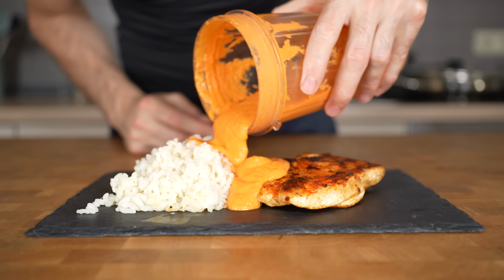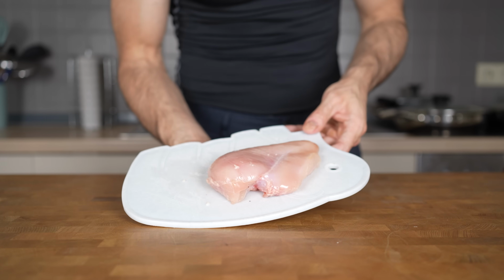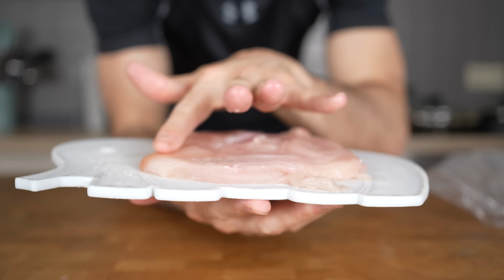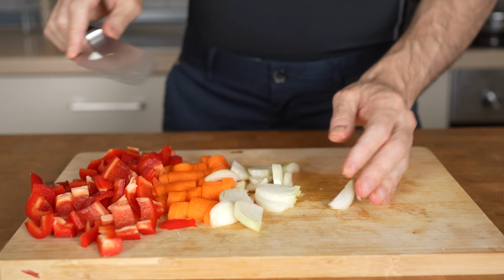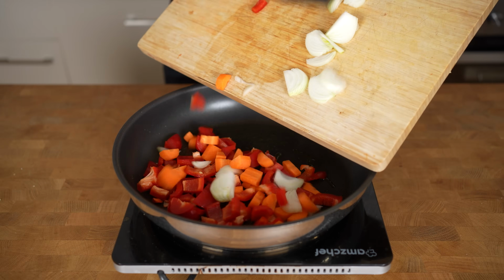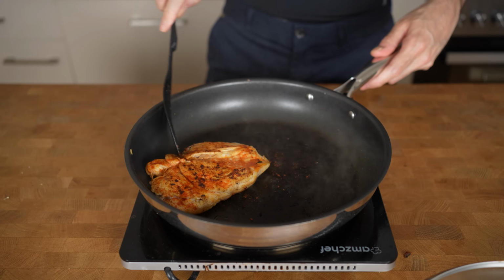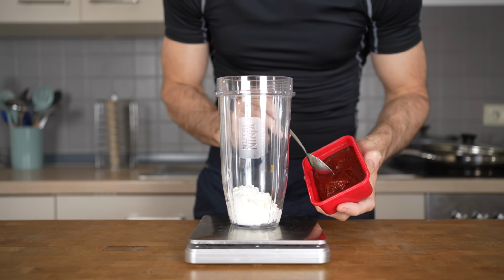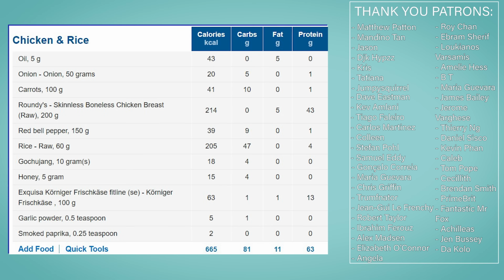Creamy Chicken & Rice with 63g of Protein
to get a free LMNT sample pack with any purchase.

Everything I cook with - UNITED STATES:

Everything I cook with - GERMANY:

Kitchen scale
Meal prep container
Non stick pan
Air fryer
Big Blender
Small Blender
Squeeze bottles

Macros entire recipe: 665 calories, 81C, 11F, 63P
rice 60g (Optional 1 lemongrass)
chicken breast 200g
red bell pepper 150g
carrot 100g
onion 50g
garlic powder, smoked paprika 1/4 tsp
salt pepper

cottage cheese 100g
gochujang 10g
honey 5g
garlic powder 1/4 tsp
black pepper

Start by cooking the rice with an optional lemongrass cut into pieces.

Chop up vegetables into smaller pieces. Put chicken breast into a plastic bag and smash it with something heavy like a pot, focussing on the thicker side until it is even. Add garlic powder, smoked paprika, salt and pepper on top of chicken.

Add oil to a pan on medium heat and fry the vegetables for 5-7 minutes. Remove vegetables from the pan, add in another touch of oil, and fry the chicken breast, flipping it every minute until cooked through. Use a food thermometer to be safe, temp should arrive at 74°C or 165°F.

Add to a blender cottage cheese, gochujang, honey, garlic powder, black pepper, and vegetables. Blend for 1 minute until smooth.

Put on a plate rice with the chicken breast and top with the sauce, done!

00:00 Preparing the chicken
02:07 Ad (LMNT)
03:05 Cooking chicken and rice
05:15 Macros